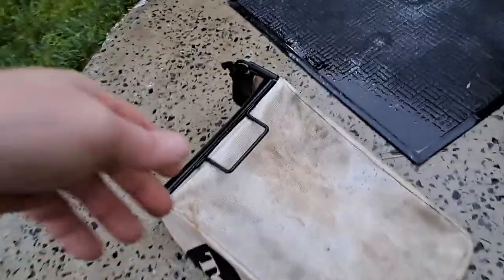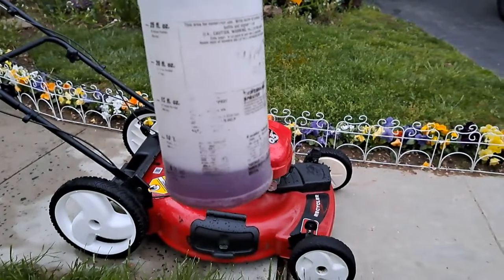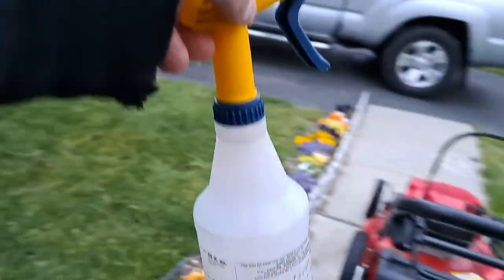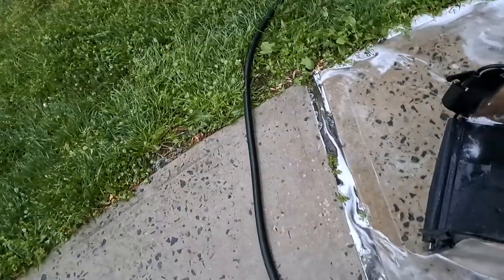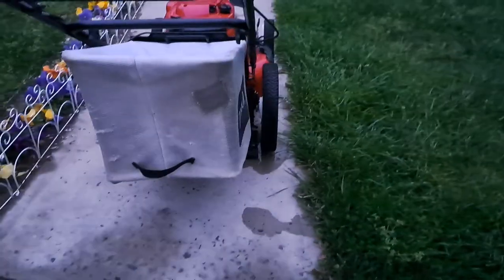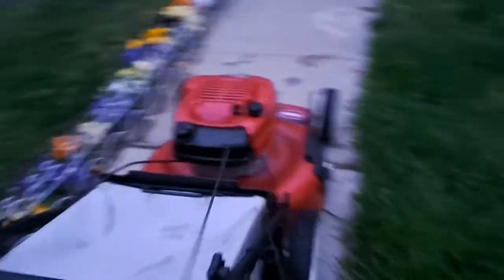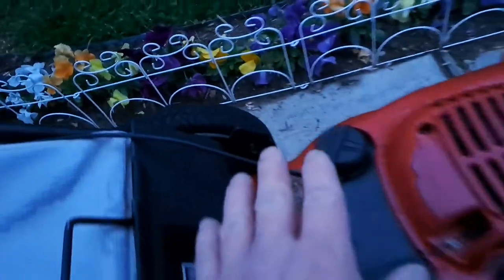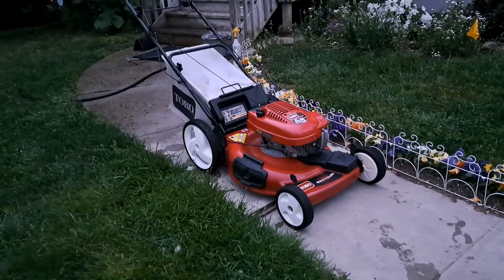How I get bags sparkling clean like new again.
How I get baggers sparkling clean like new again. Note patch still intact.